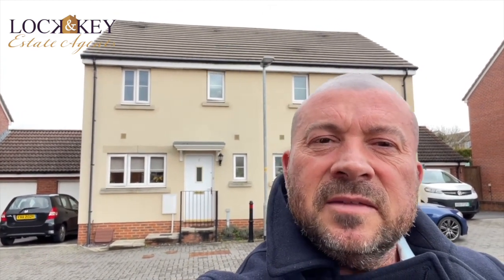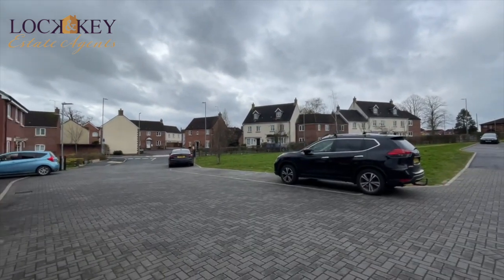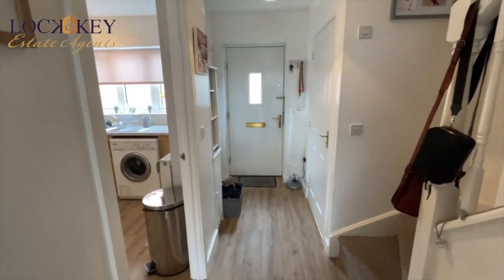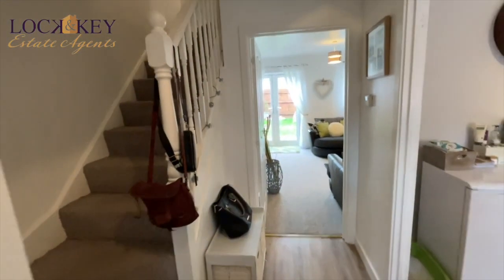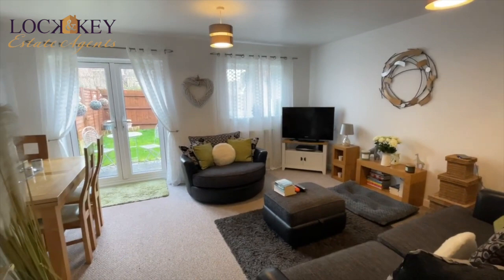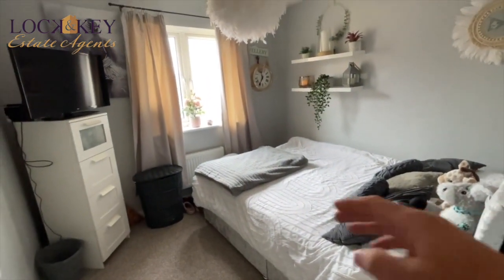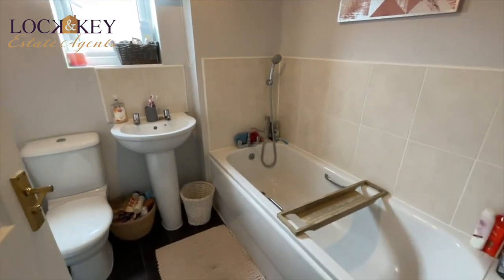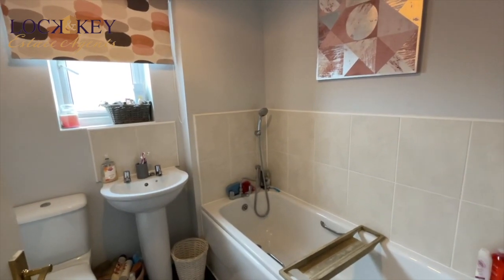Property For Sale Manston Close, Melksham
Lock and Key independent estate agents are pleased to offer this truly immaculate attractive three bed semi detached property built by Persimmon homes situated in the favoured Hunters Meadow on Bowerhill. Ideally placed for the Oak school and close to a host of local amenities including access to our cherished Kennet & Avon canal walks on the fringe. The accommodation is arranged over two floors and comprises an entrance hall, cloakroom, kitchen / breakfast room and a light & airy living room on the ground floor. To the first floor are three bedrooms, an en-suite and a family bathroom. Externally there are front and rear gardens, garage and parking. The property further benefits from gas heating and double glazing. No Chain.